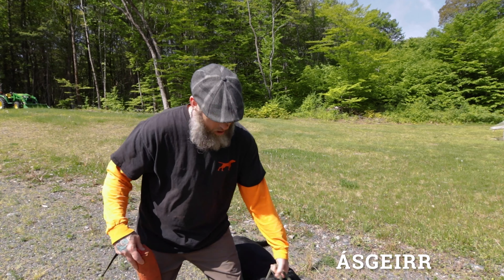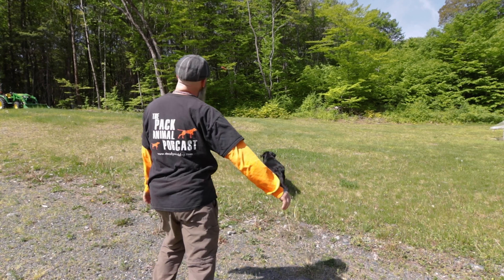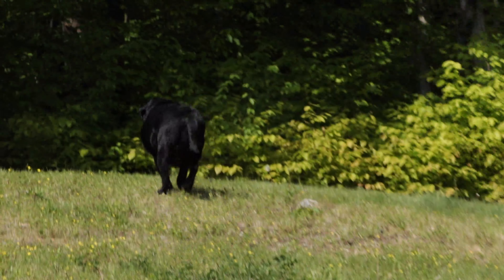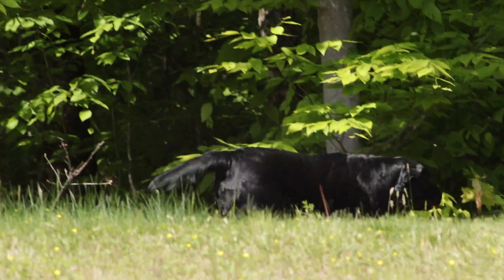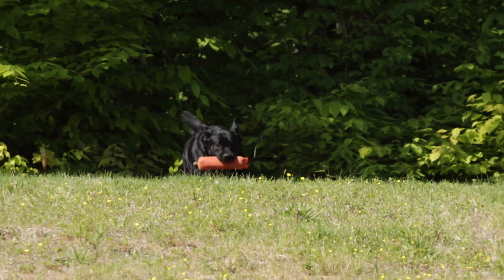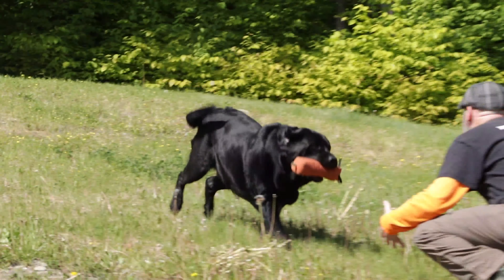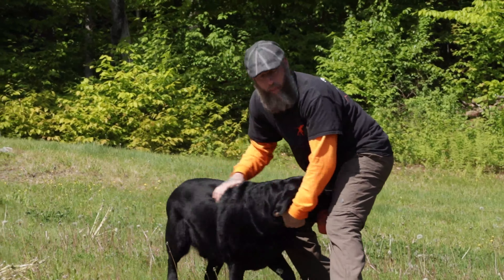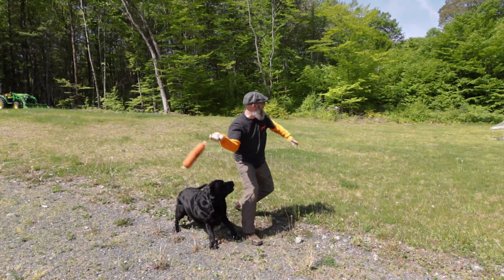How To Teach Your Dog To Retrieve Items | Training Hunting Dogs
To teach your dog to retrieve items, you will need to learn how they think. The key is positive reinforcement when doing hunting dog training.

In order to teach your bird dog or hunting dog to retrieve, it must become a game first. They have to enjoy their training. My dog will retrieve because he knows I will reward him for it.

Learn the easy way to train your hunting dog to retrieve today!

I'm David Kurlander, animal behavior specialist and researcher, and I host The Pack Animal Podcast. I have studied animal behavior for many years and am writing a book on the subject of understanding dog behavior currently. If you want to develop a better understanding and relationship with your dog, please subscribe to my channel and check out The Pack Animal Podcast where ever you listen to podcasts.

PlayerFM
player.fm/series/the-pack-animal-podcast

Visit ThePackAnimalPodcast.com

Facebook.com/ThePackAnimalPodcast

Instagram.com/ThePackAnimalPodcast